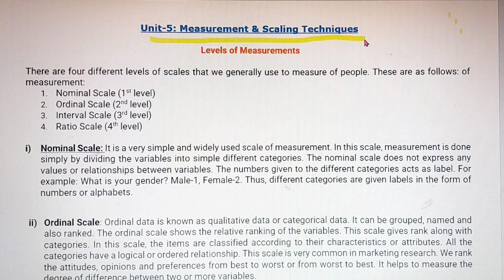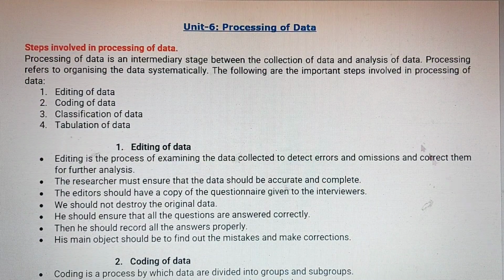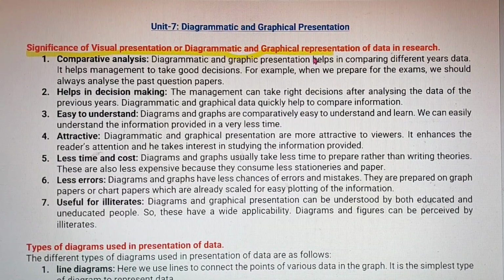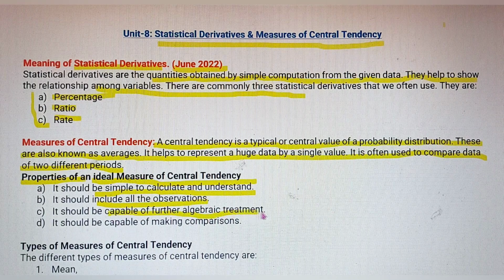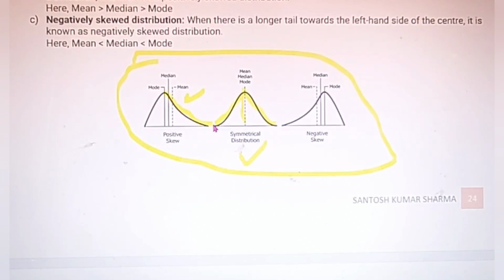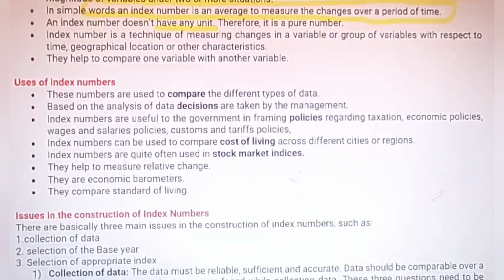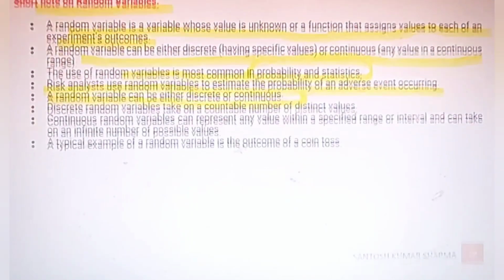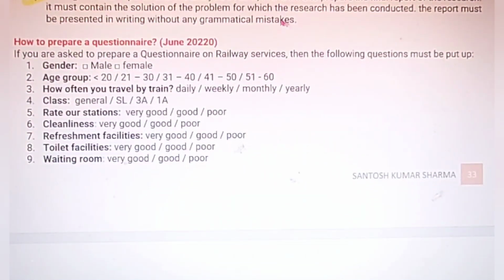MCO-03 (भाग-2)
इस वीडियो में मैंने MCO-03 के यूनिट 5 से 20 तक के सभी महत्वपूर्ण प्रश्नों और उत्तरों को समझाया है। यह वीडियो MCOM (IGNOU) के छात्रों के लिए परीक्षा की तैयारी में बहुत उपयोगी है।
मेरा वीडियो देखने के लिए धन्यवाद।

यदि आप मेरे MCOM अध्ययन सामग्री खरीदना चाहते हैं, तो कृपया मुझे टेलीग्राम पर मैसेज करें 👇